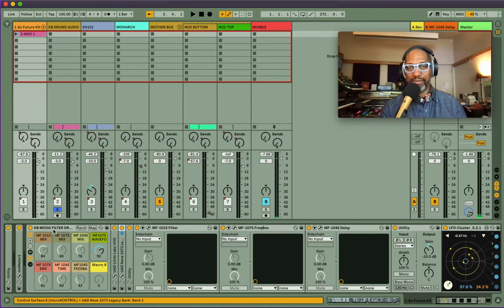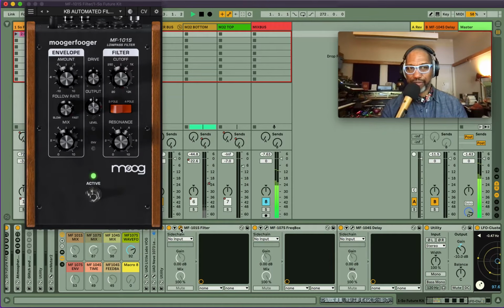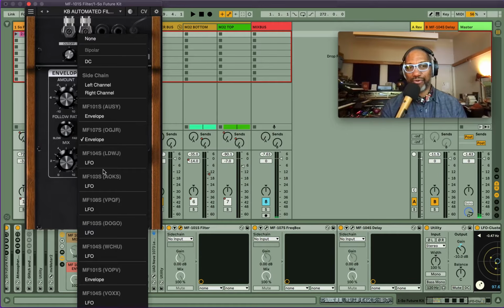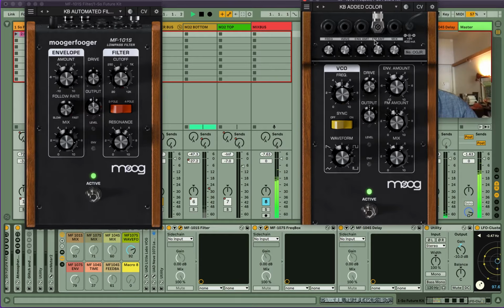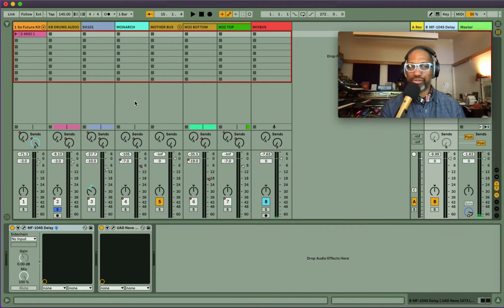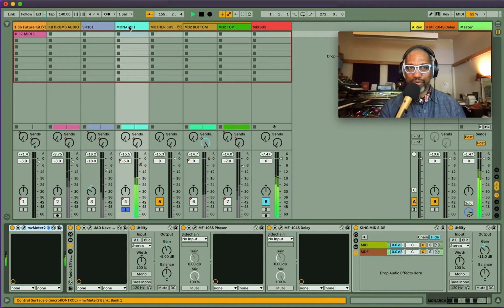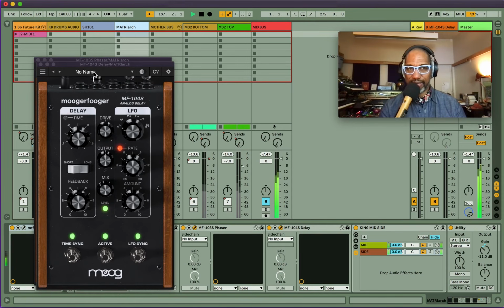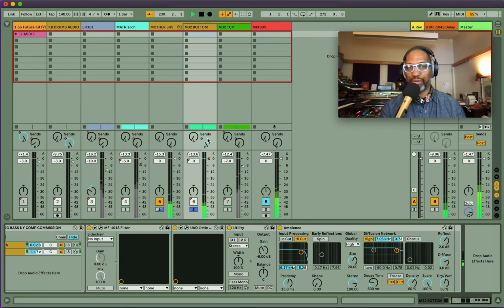Moogerfooger Effects Plug-ins Tutorial | Creating "Freedom in the Chaos" by King Britt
Producer and educator King Britt breaks down all the instruments and effects he used to create “Freedom in the Chaos,” an original track inspired by mid ‘90s to 2000s IDM.

In this video, King experiments with a mix of hardware and software, including our Moogerfooger Effects Plug-ins, to create a complete track. Hear how instruments like Mother-32 and Matriarch sound with effects like the MF-101S Lowpass Filter, MF-103S 12-Stage Phaser, and MF-104S Analog Delay.

Visit the link below listen to “Freedom in the Chaos” by King Britt in full and hear more complete tracks created using the Moogerfooger Effects Plug-ins.